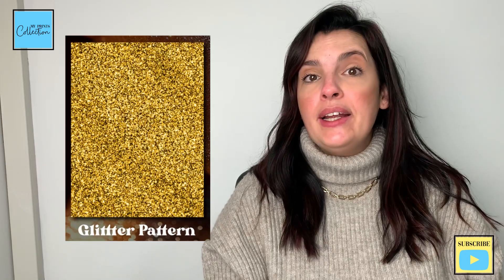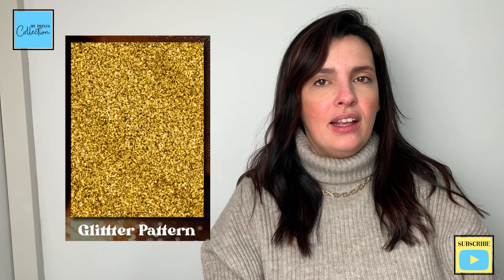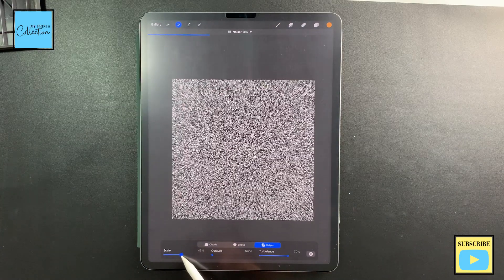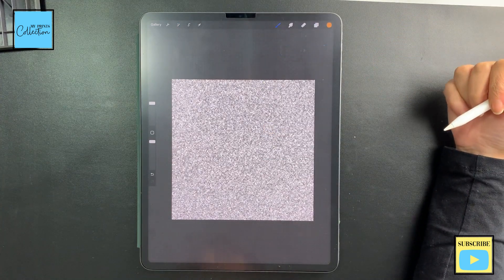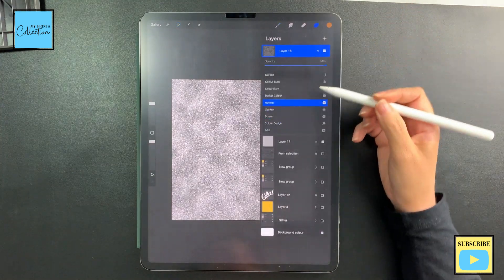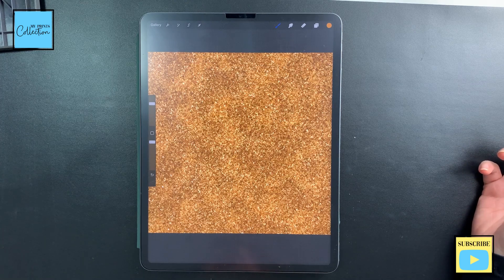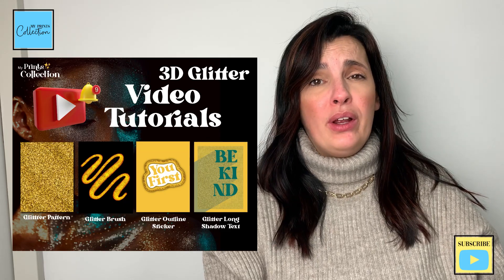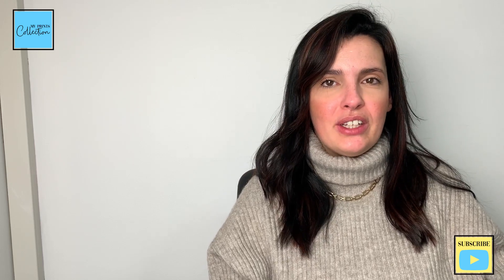How to create a Glitter Texture in Procreate – 3D Glitter Procreate Brush (FREE Brush + Steps)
Learn how to create a glitter texture in Procreate with this procreate tutorial for beginners step by step with 3D Glitter Procreate Series.

This is one of Procreate Tutorials for beginners step by step of the 3D Glitter Procreate Series where you will learn:
- How to create a glitter texture in Procreate

🔥 Not sure? Let me send you a Sample Brush 👇🏼

🎥 MATERIALS USED:
- iPad Pro 12.9
- Apple Pencil
- Procreate App